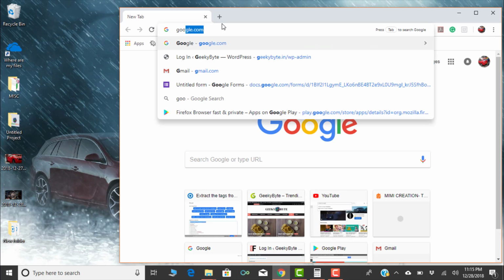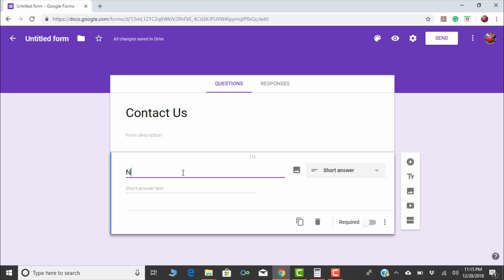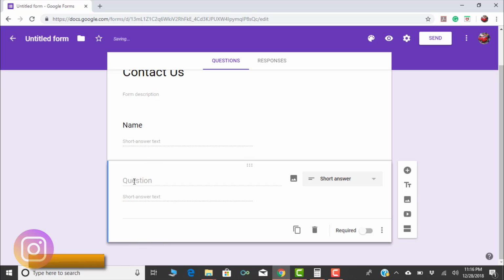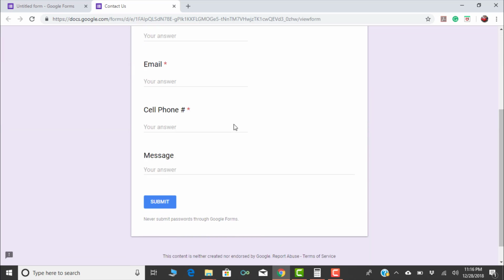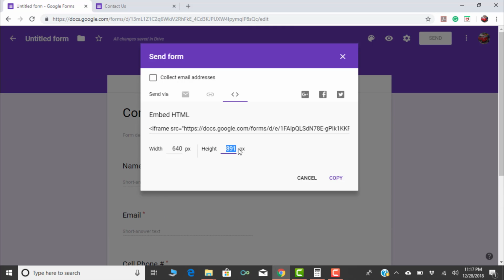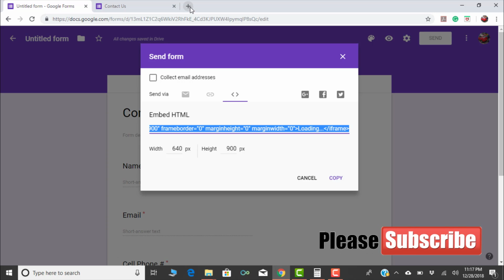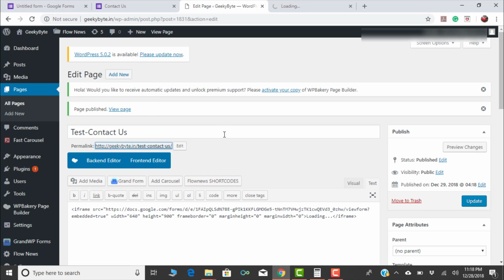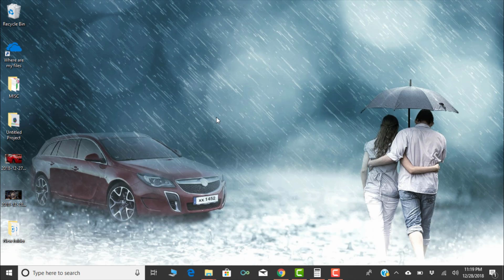How to embed google form in WordPress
Friends,
This video is about how to embed google form in WordPress